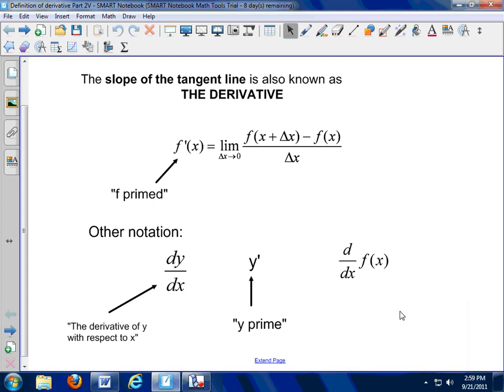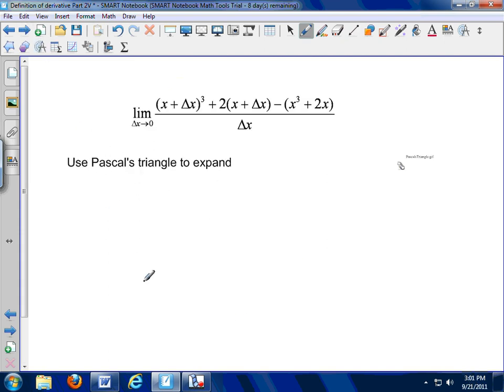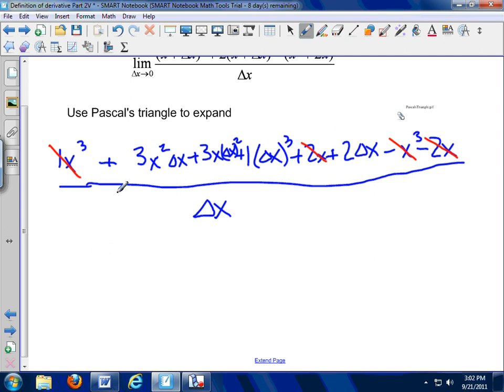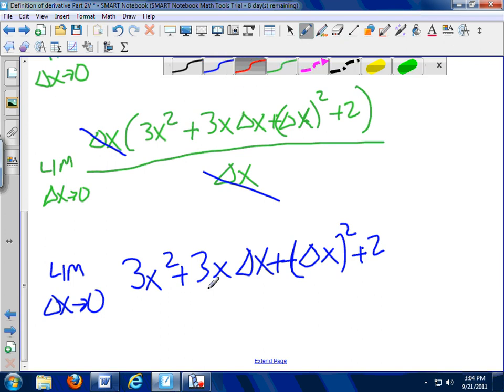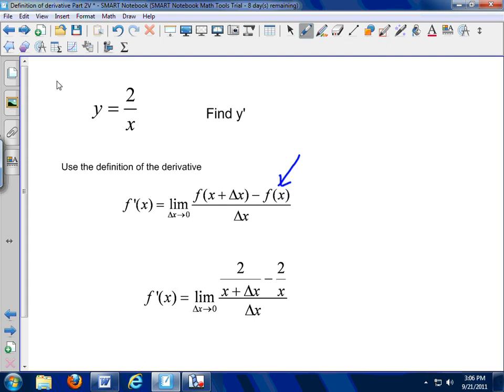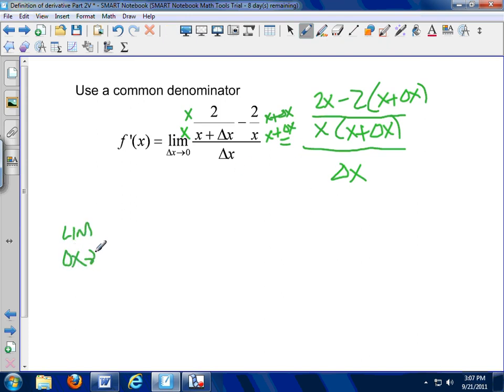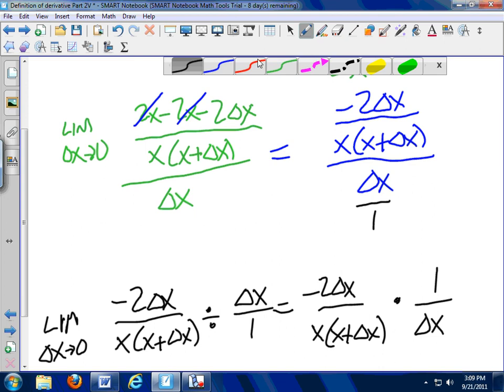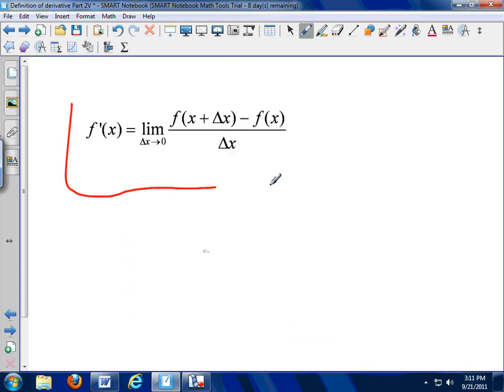Definition of Derivative Part Two.wmv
This is the first video for Unit 1 Derivatives